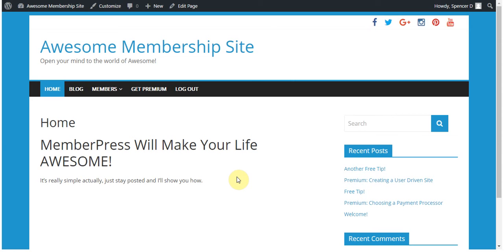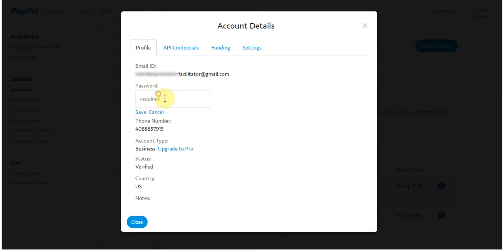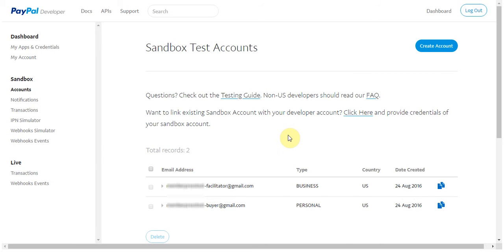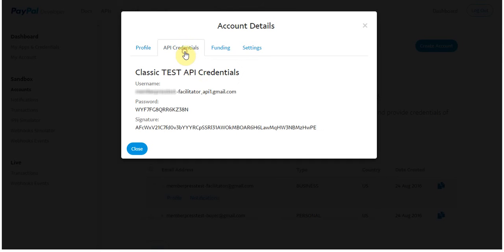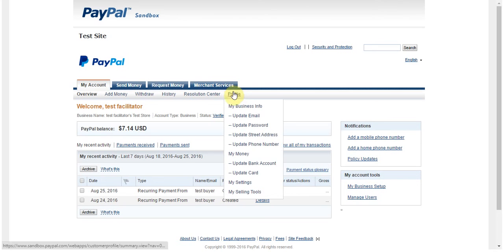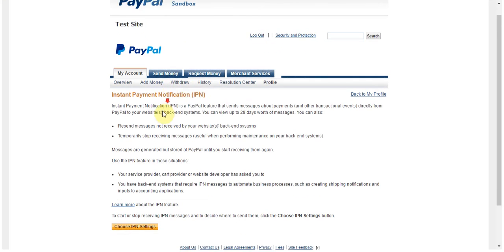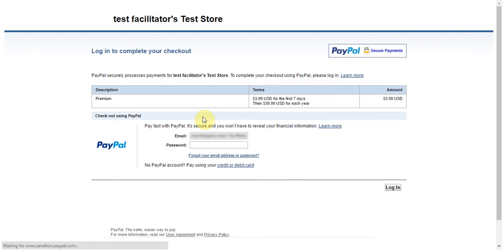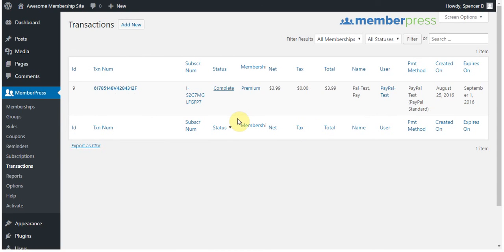Testing with PayPal Sandbox in MemberPress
This video goes over setting up PayPal Sandbox accounts and how to test with them using WordPress' best membership plugin MemberPress.